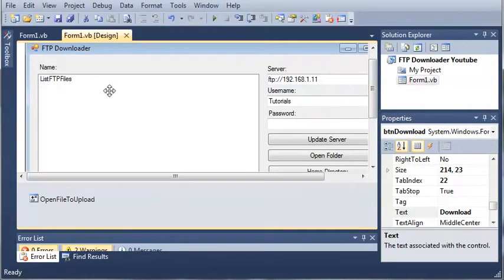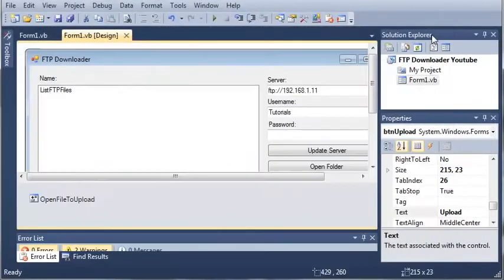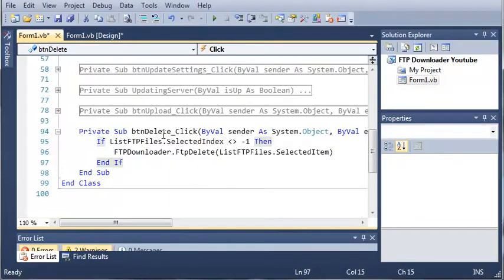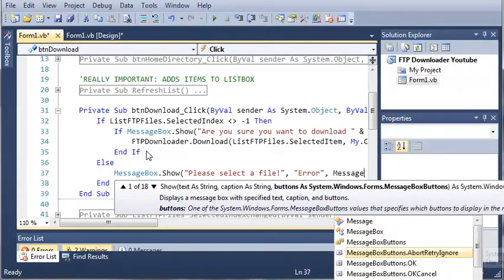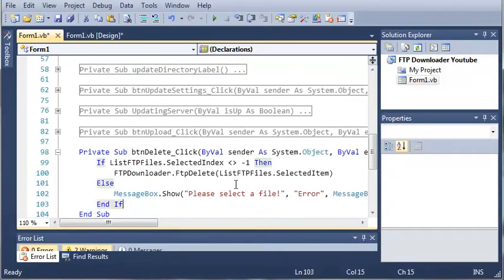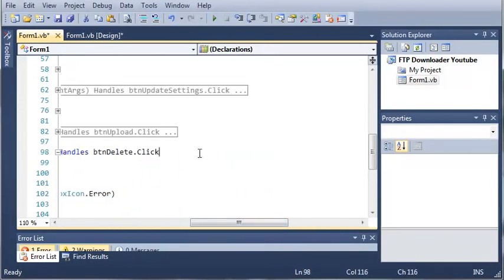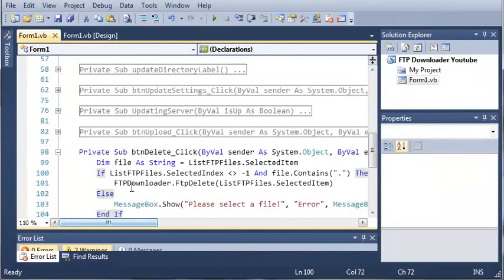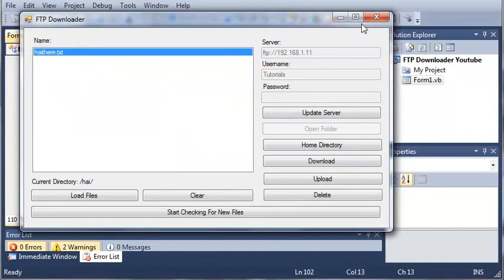Visual Basic Tutorial 185 FTP Downloader Part 8 Deleting Files 476 X 854